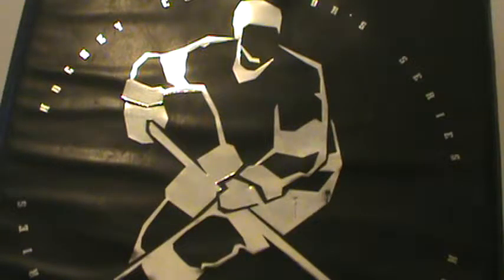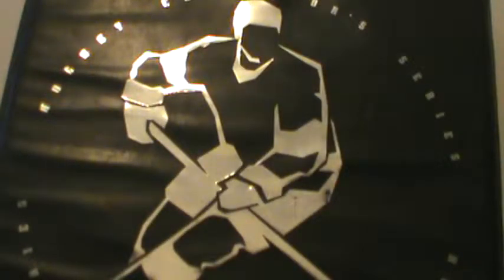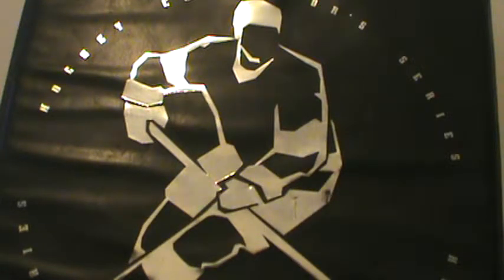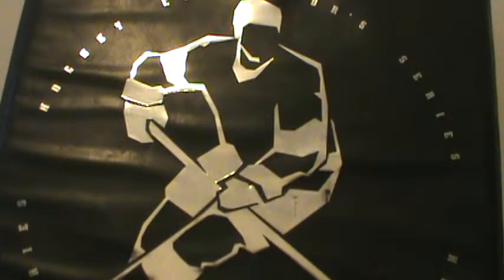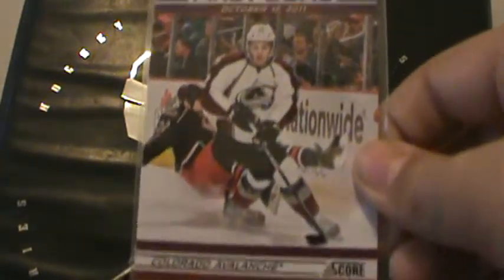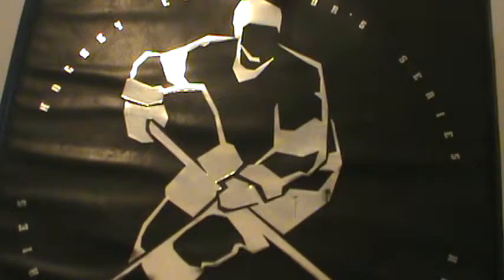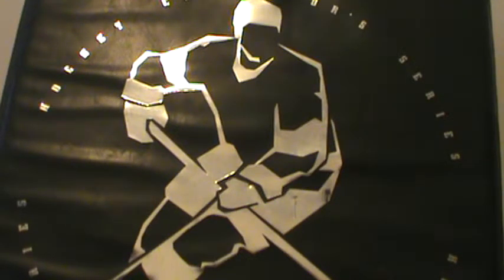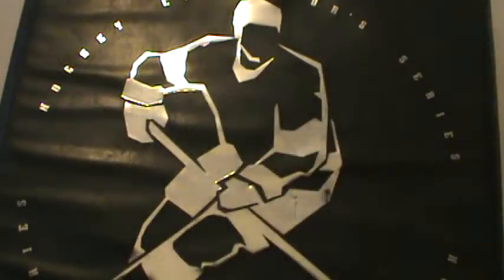Mail Day Ep. 2: DoubleAinHD and RiceBondsMT2Yng